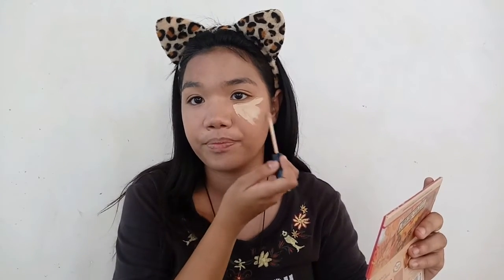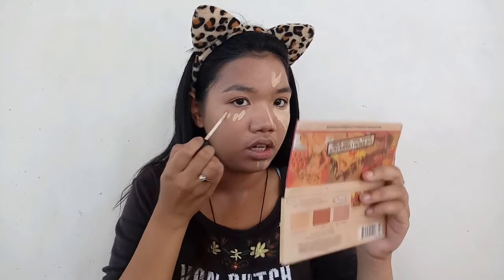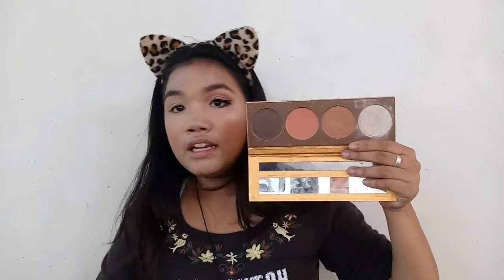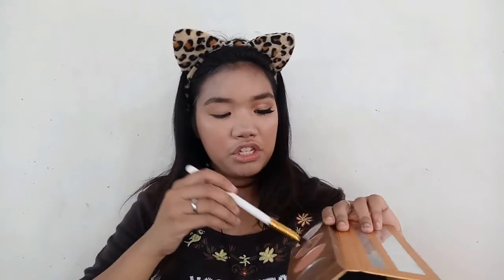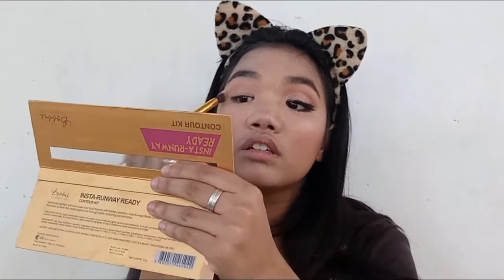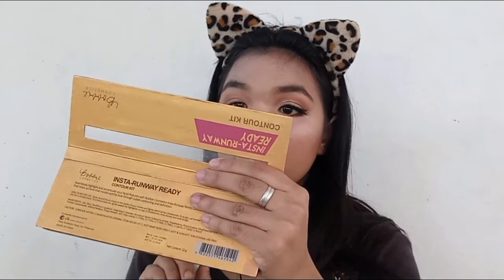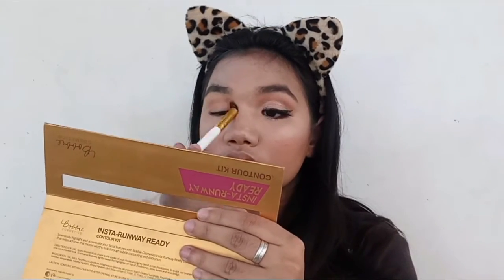Philippine makeup VERSUS Western Makeup | Eris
Hey guys whats up welcome back!

WESTERN SIDE

Foundation
Maybeline Fit Me Matte + Poreless (220 Soft Tan)

Eyebrows:
Ever Bilena Perfect Eyebrow (Medium Brown)

Contour, blush, bronze and highlight
Bobbie Cosmetics Insta Runway Contour Kit

Eyes
Nicka K Cosmetics Perfect 23 eye pallete
Elf Matte Eyeshadow Pallete

Lipstick
Maybelline Matte Liptsick (Divine Wine)

Eyeliner
Miniso Eyeliner

PHILIPPINE SIDE

Foundation
Detail Makeover Matte Foundation ( Sandy Beige)

Lipstick
EverBilena Matte Lipstick (Mirrored Mocha)

Hi! I am Eris Maceda. Thank you so much for clicking  my video. I am a Grade 9 student from the Philippines. I am a makeup enthusiast! I love Makeup and being in the Philippines it will be so hard to look for makeup that are worthy of your money.
So I am here to help you find that makeup.

GOD IS GREATER THEN THE HIGHS AND LOWS
Romans 8:28-29